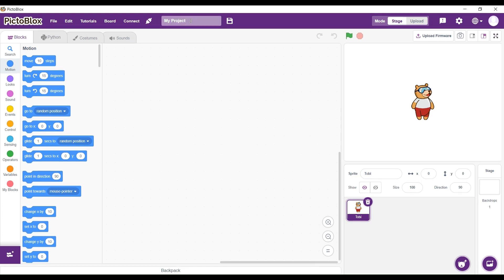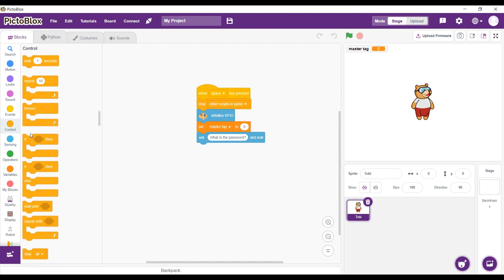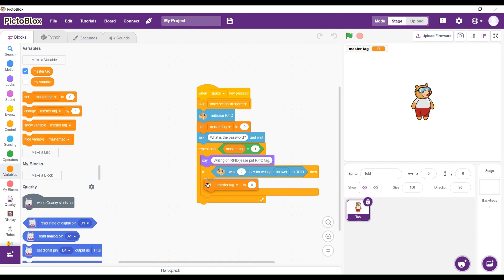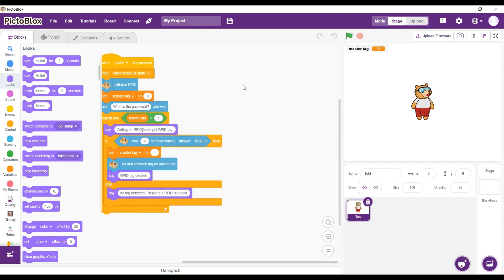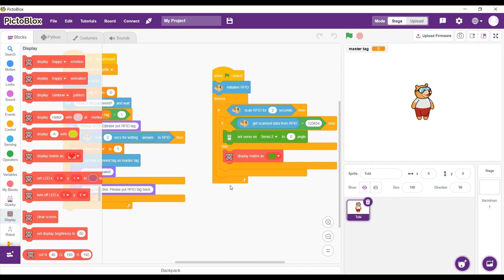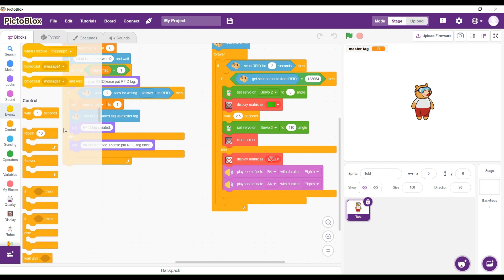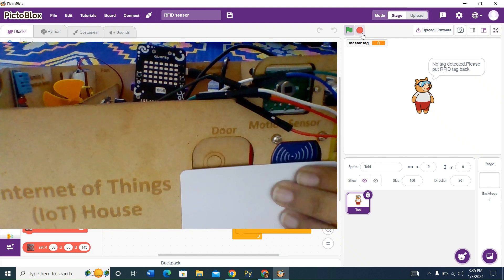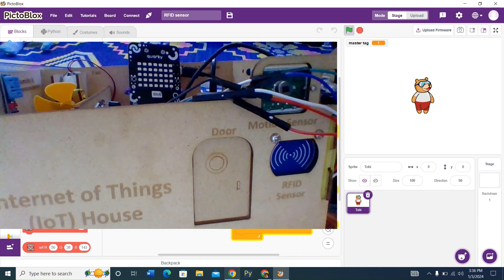RFID (Radio Frequency Identification) sensor, Robotics, IOT (Internet of things), Pictoblox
Here we are going to make a project with RFID, It also works in hotels,
each RFID sensor has a different pattern and comes with the card, here, when we place the card and enter the password, it will detect whether the password is right or not and let us enter the house with the correct one, just like in hotels
If you have any doubts regarding the video, then tell me in the description box below, and I will try to clear them
Will see you in my next video
Bye